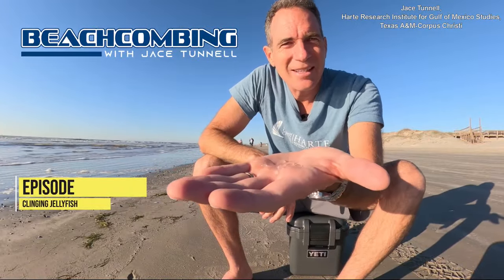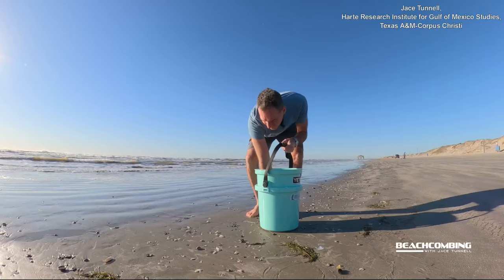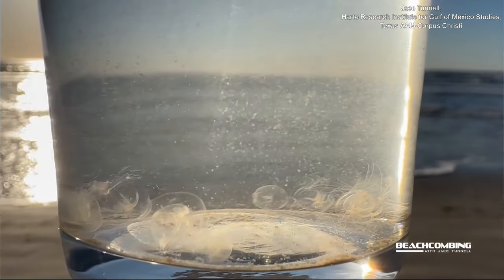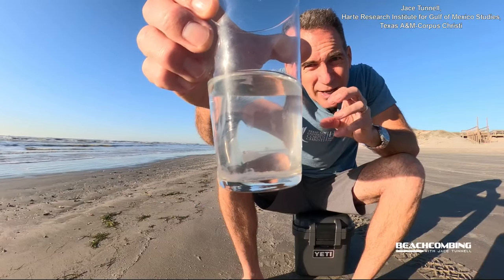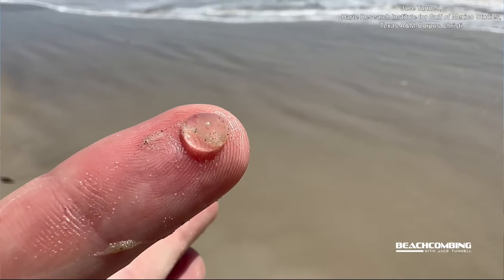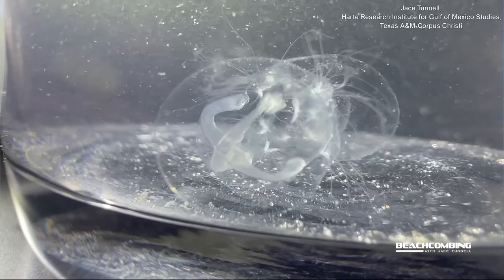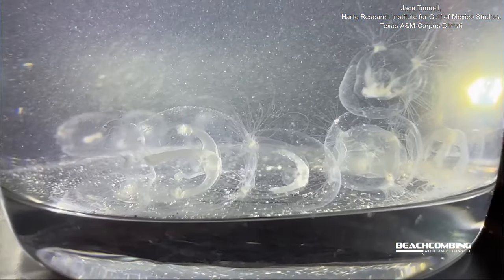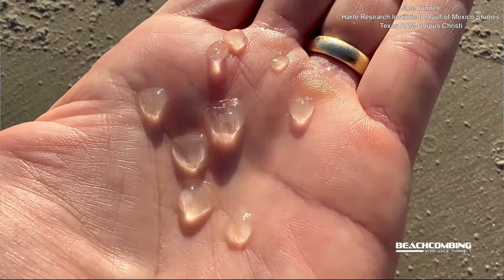Video shows clinging jellyfish washing up on Mustang and North Padre Islands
Clinging jellyfish, formally known as Nemopsis bachei, are found through the Gulf of Mexico in cooler waters. This video was provided to KSAT by Jace Tunnell from the Harte Research Institute for Gulf of Mexico Studies at Texas A&M University Corpus Christi.